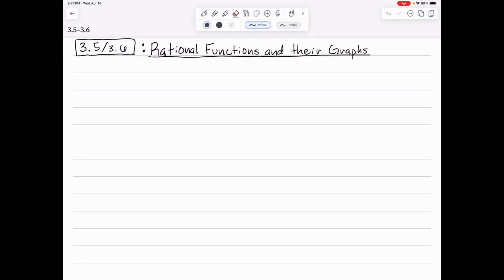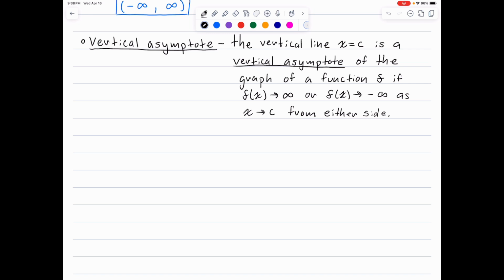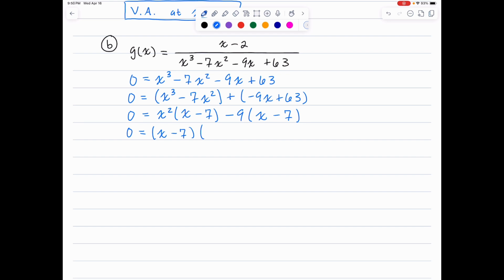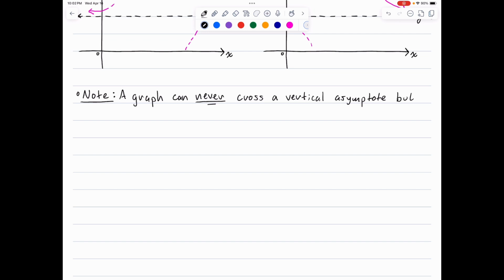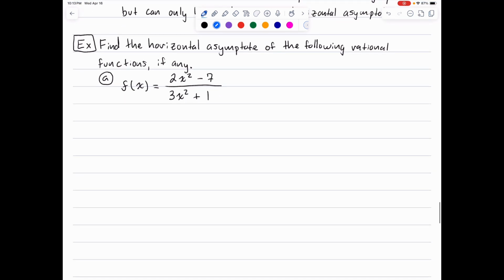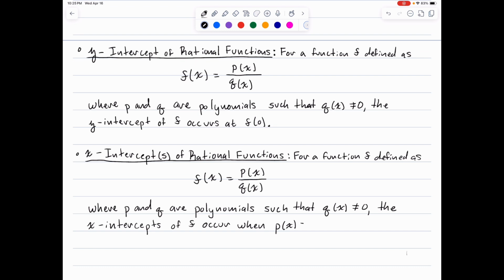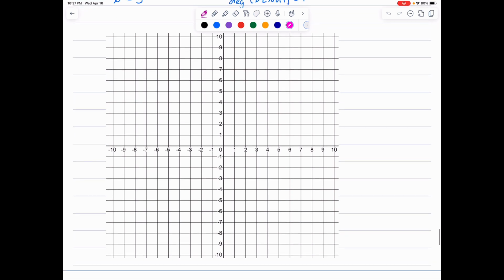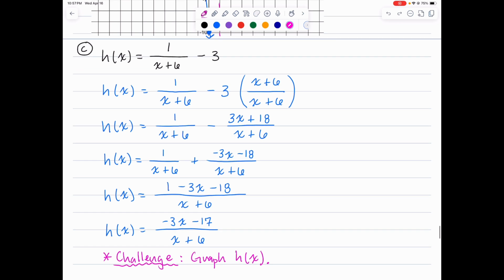College Algebra Spring 2025 3.5/3.6